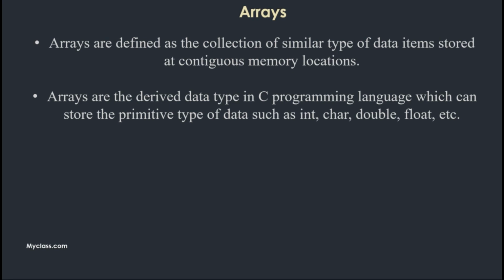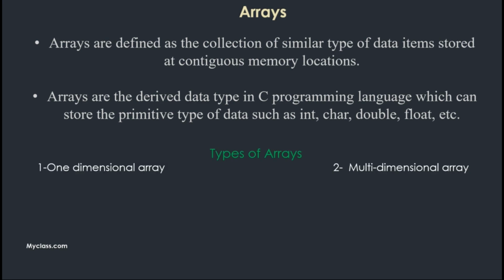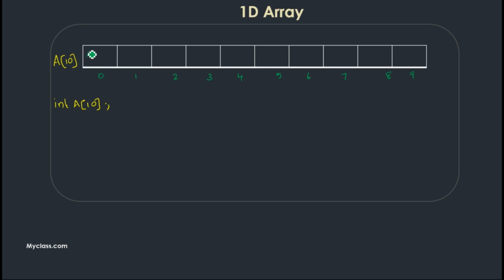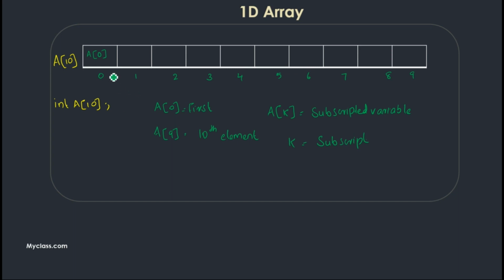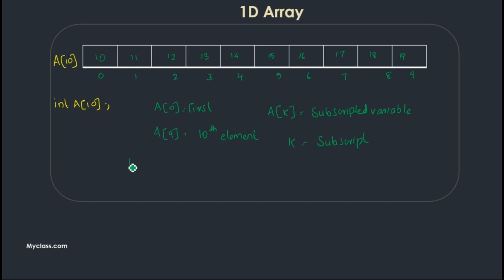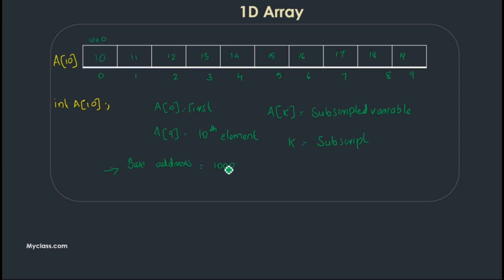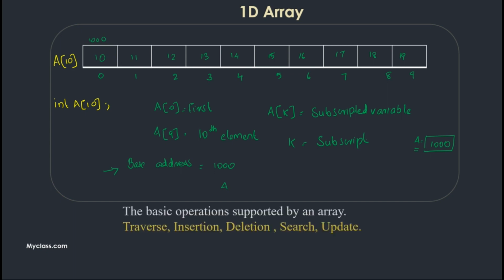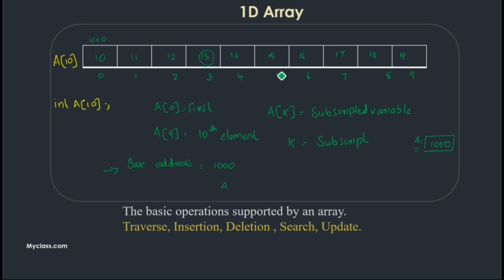DS5-Arrays-One Dimensional and Two Dimensional arrays(1D,2D,3D)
Data Structures and Algorithms(Malayalam)

 Arrays